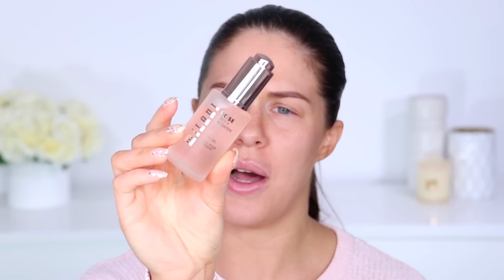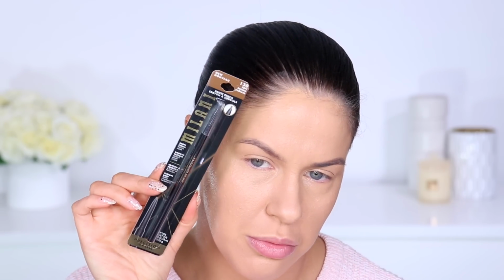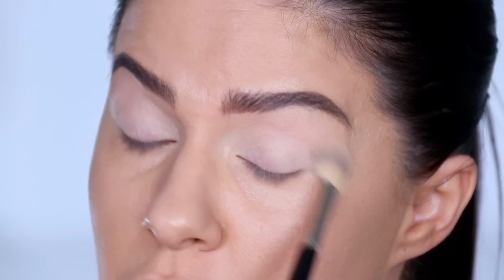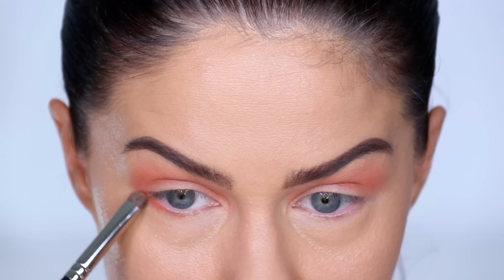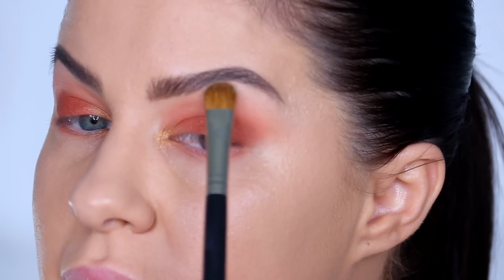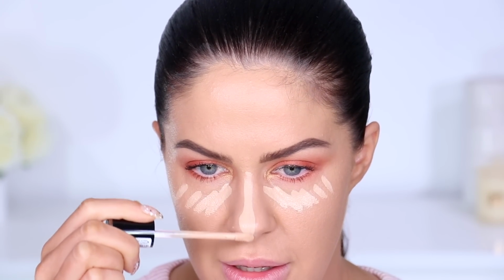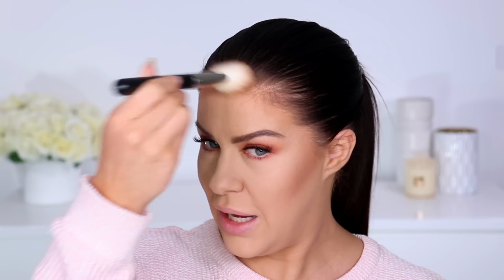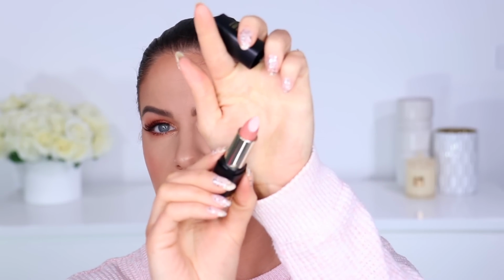FULL FACE OF MILANI MAKEUP! HIT OR MISS!?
Full face of Milani makeup! Hit or miss? What's worth the money and what isn't!

PRODUCTS USED
Milani Rose Prep & Brighten Oil
Milani Conceal and Perfect Foundation - Golden Beige
Milani Precision Brow Pencil - Soft Brown
Nars Smudgeproof Eyeshadow Primer
Milani Most Wanted Eyeshadow Palette - Burning Desire
Milani Life Proof Mascara
Milani Conceal and Perfect Concealer - Light Natural
Milani Baked Bronzer - Soleil
Milani Baked Blush - Luminoso
Milani Strobelight Instant Glow Powder - Day Glow
Milani Bold Matte Lipstick - I Am Awesome

*You can shop Milani at Priceline in Australia as well as buying online! This video is not sponsored, but some items were received in PR.